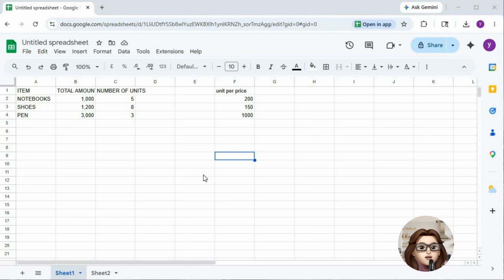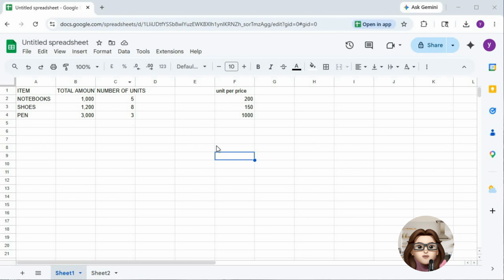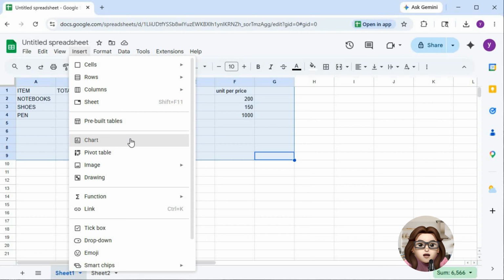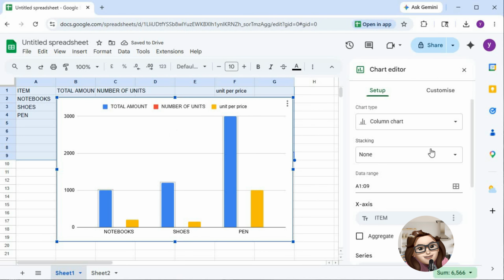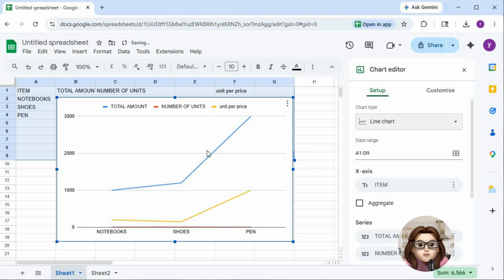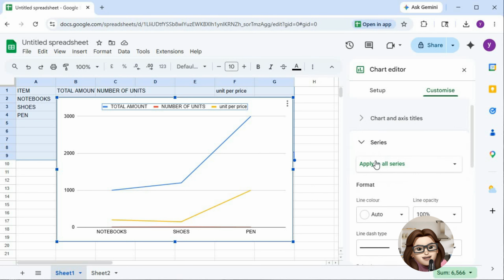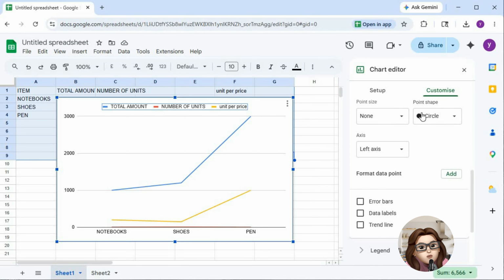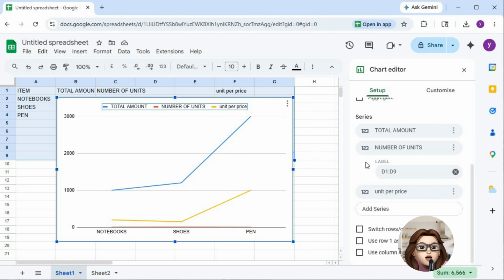How To Make A Line Chart With 3 Series In Google Sheets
Want to create a line chart with 3 data series in Google Sheets? In this quick and beginner-friendly tutorial, you’ll learn exactly how to make a professional multi-line graph using Google Sheets. Whether you're comparing sales, tracking performance, analyzing trends, or visualizing data for school or work, this guide will help you build a clear and organized chart in just a few minutes.

In this video, I’ll show you step by step how to set up your spreadsheet data correctly and turn it into a line chart with three separate series. This is perfect for comparing multiple categories or datasets on the same graph so you can easily spot trends, growth, changes, and patterns over time.

You’ll also learn how to customize the chart, rename labels, improve readability, and make your graph look more professional for presentations, reports, dashboards, or business analysis. Even if you’ve never created charts before, this tutorial is simple enough for complete beginners.

By the end of this tutorial, you’ll know how to:

Create a line chart with 3 series in Google Sheets
Add multiple lines to one graph
Organize spreadsheet data correctly
Customize chart labels and settings
Improve chart readability
Build professional-looking spreadsheet graphs

This tutorial is useful for students, teachers, office workers, marketers, analysts, freelancers, and business owners who want to present data clearly and effectively. The steps work perfectly on desktop, laptop, and Chromebook devices using the latest version of Google Sheets in 2026.

New tutorials are uploaded regularly to help you work smarter and improve your productivity online.

This video shows you How To Make A Line Chart With 3 Series In Google Sheets Easily! Watch this Video till the end to learn How To Make A Line Chart With 3 Series In Google Sheets.

Were you able to figure out How To Make A Line Chart With 3 Series In Google Sheets? Share this with your friends who want How To Make A Line Chart With 3 Series In Google Sheets.

Problem Solved in this Video-:

What Do you Think of How To Make A Line Chart With 3 Series In Google Sheets?